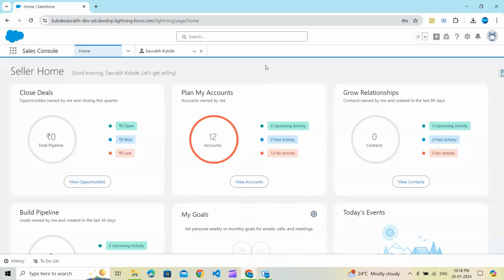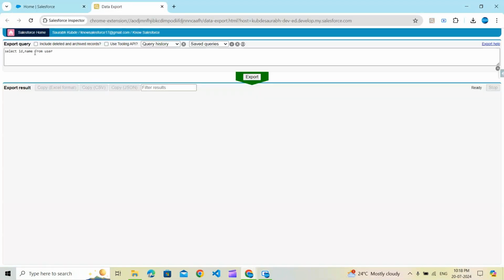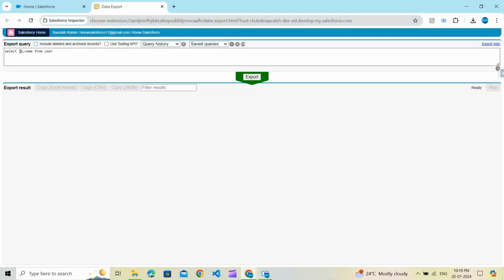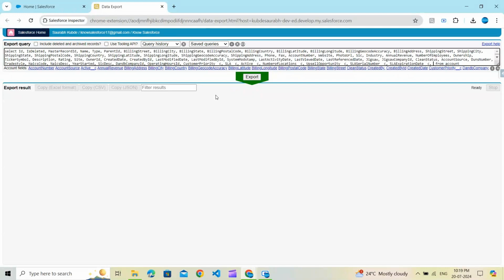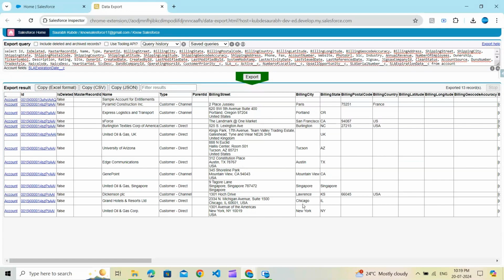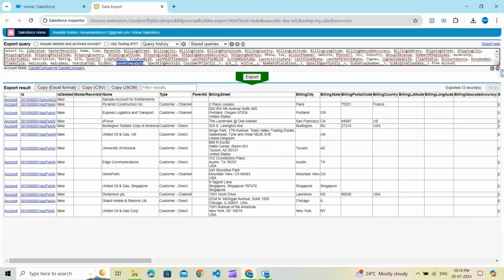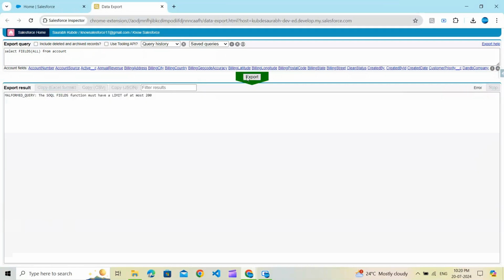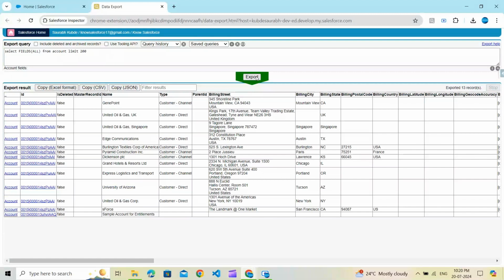Query All Fields in Salesforce Inspector Guide